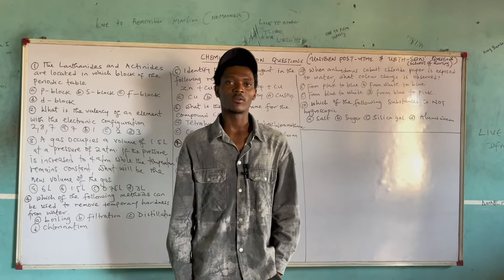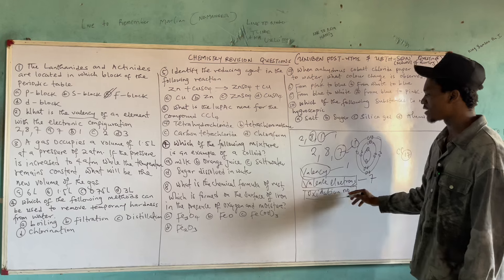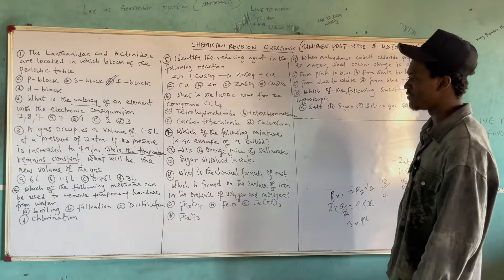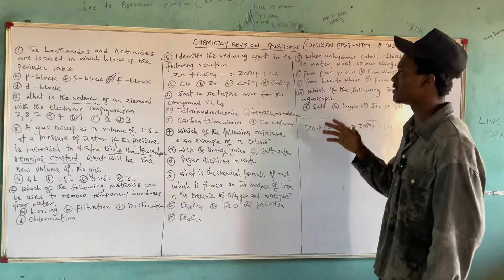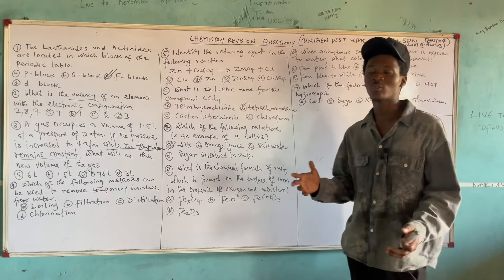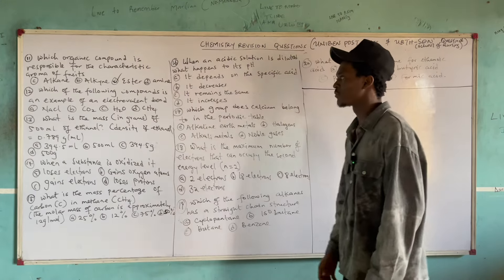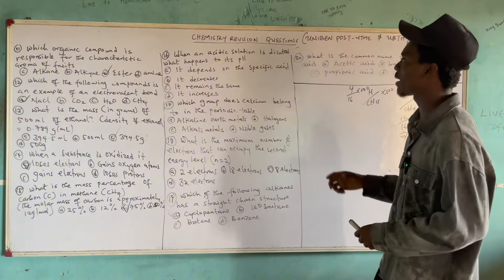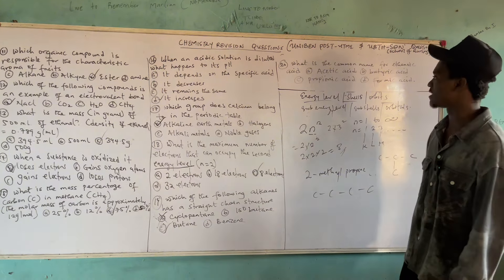UNIBEN & UBTH School of Nursing Post Utme Expo Chemistry Questions 2024 Exposed!